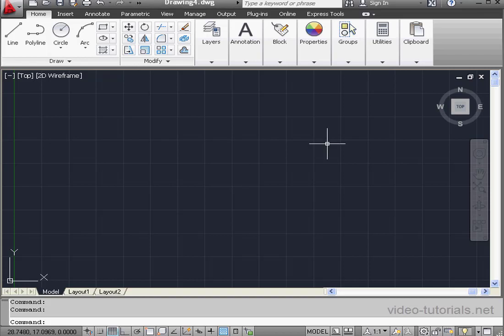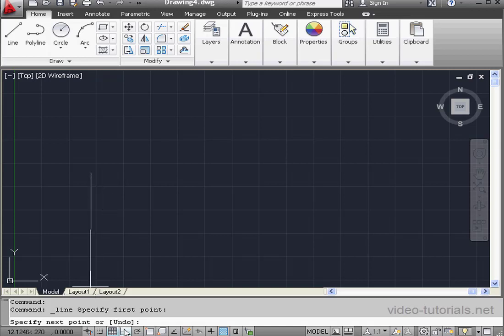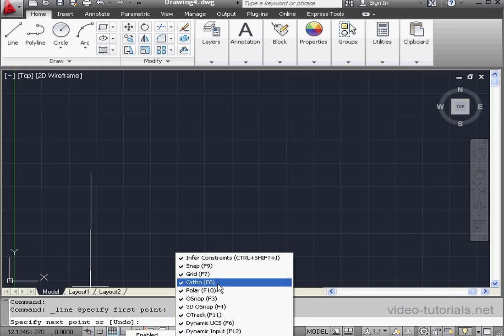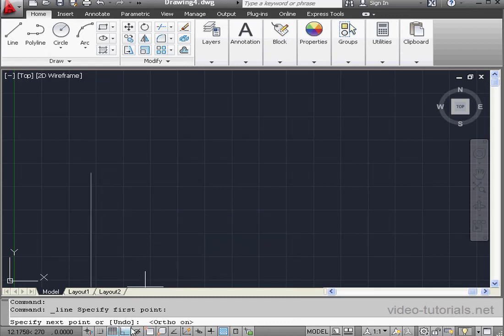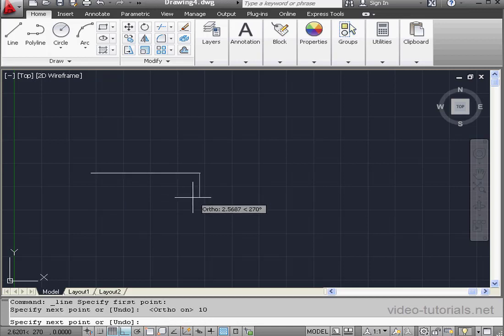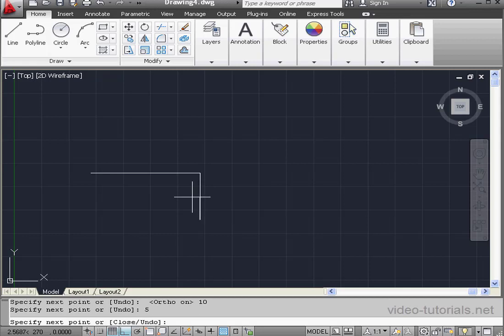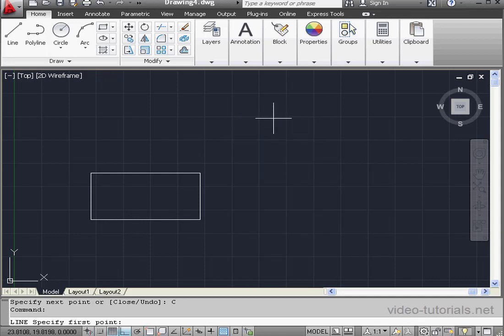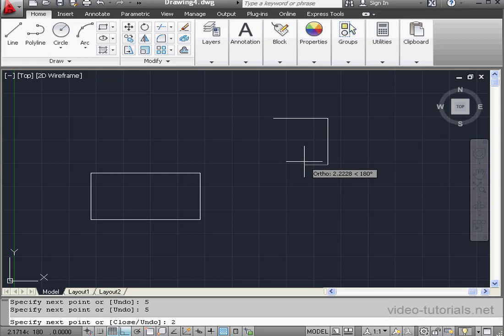07 AutoCAD Fundamentals Ortho Mode